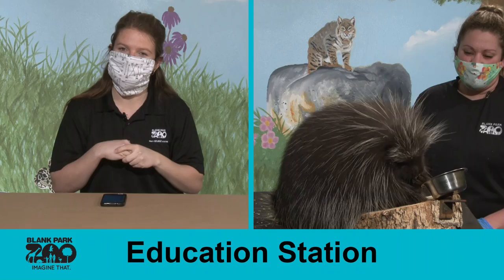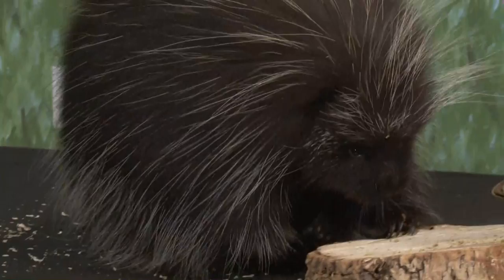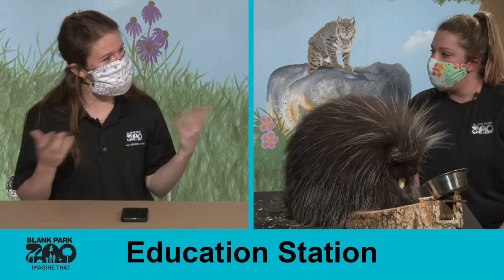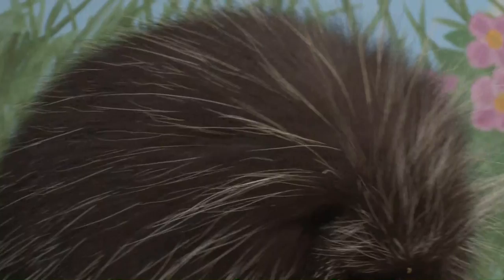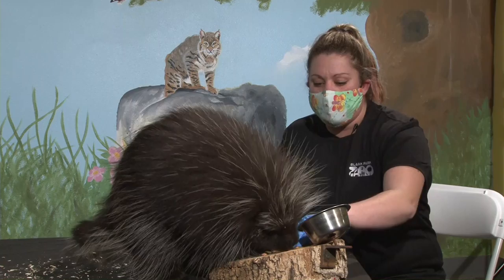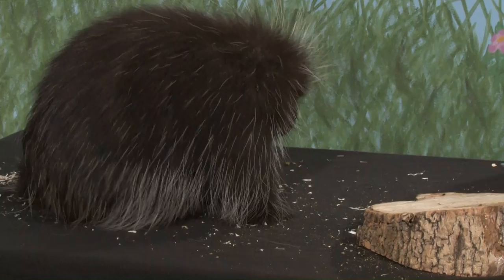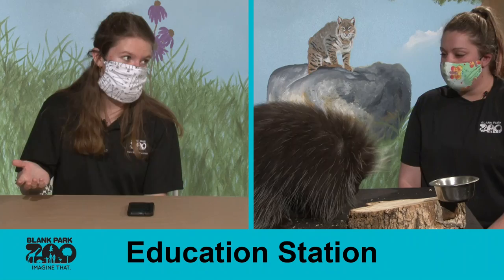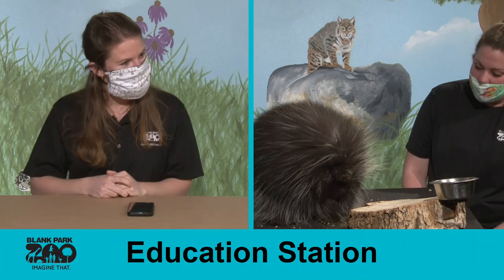Education Station: North American Porcupine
See Oscar, a North American Porcupine, and learn about him from Julia and Kristina!